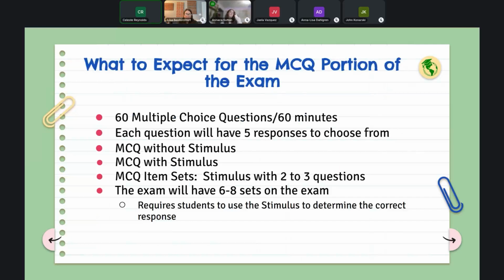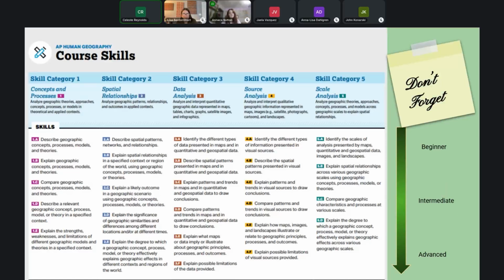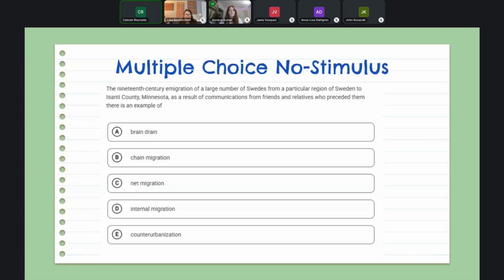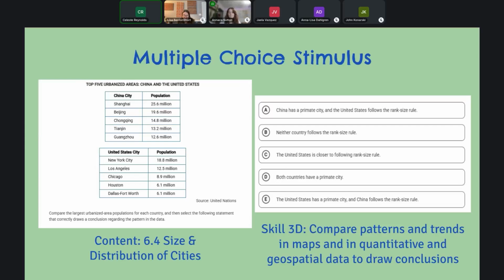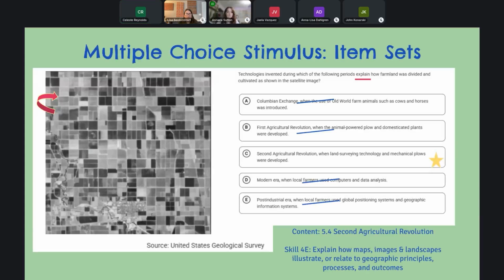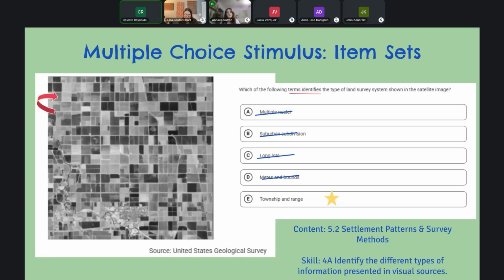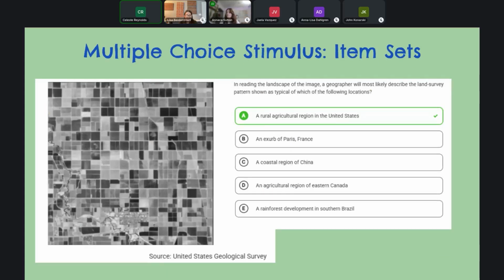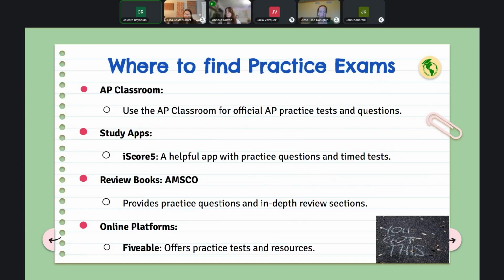APHG Exam Prep Webinar - Part 2 - Multiple Choice Questions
Ms. Celeste Reynolds, long-time APHG Teacher and co-founder of the TeenMaptivists Intiative, shares her strategies for helping students prepare for the Multiple Choice Questions portion of the Advanced Placement Human Geography Exam.